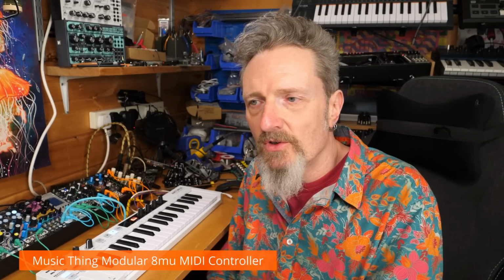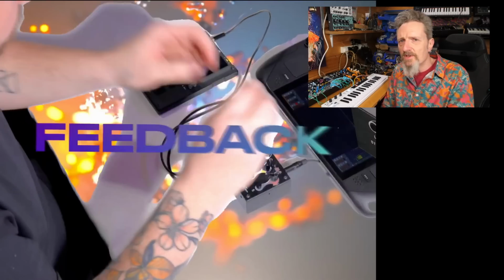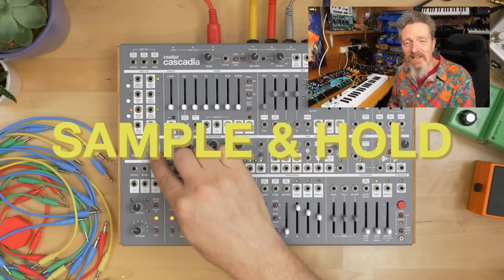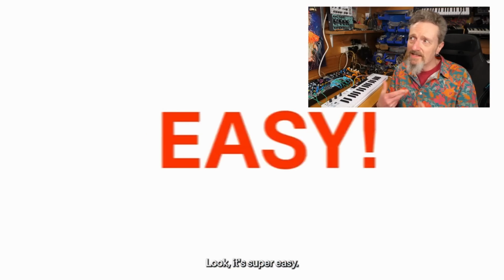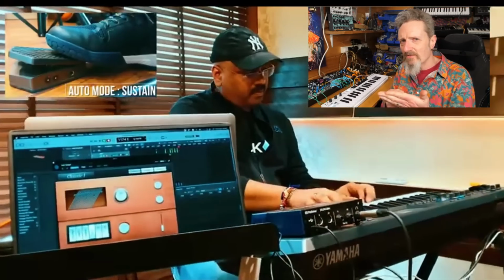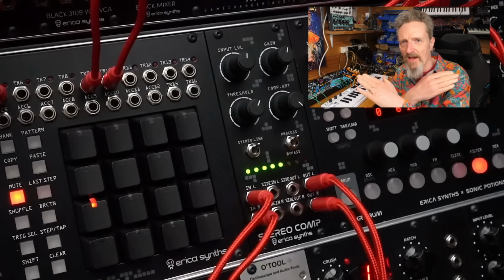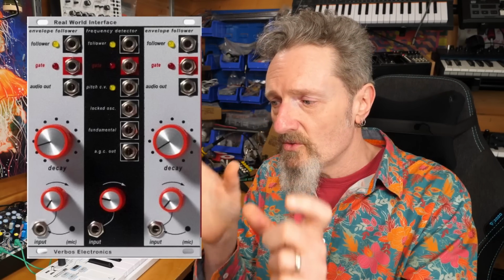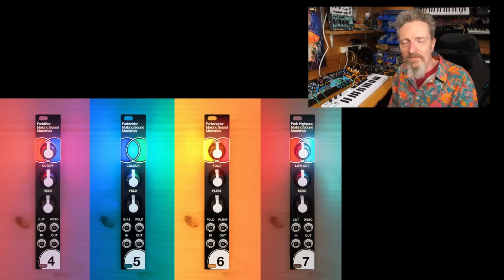Molten Music Monthly - April 2023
The latest news from the worlds of music technology, synths and modular in one easy-to-swallow, one-hour jamboree.

Featuring:
Index - 0:00
NAMM 2023 - 2:02
Music Thing Modular 8mu - 7:58
ELK Live goes free - 9:12
Bastl Instruments Bestie - 12:42
Bitwig Studio 5 - 14:22
Intellijel Cascadia - 19:14
Entropy & Sons Recursion Studio - 21:47
Critter & Guitari 5 Moons multitrack - 23:48
Akuto Studio Chord Machine - 26:36
Polyend Tracker Mini - 28:02
Muse Ovations Beatwarp - 31:11
Black BT SusEx Pedal - 33:08
Lumen Handpan - 35:15
Worng Acronym wave-morphing VCO - 38:47
Erica Synths Stereo Compressor and EDU Compressor - 39:42
Olivia Artz Modular Uncertainty - 41:57
Modbap Meridian - 44:07
4MS Looping Delay and Sampler - 45:44
Verbos Real World Interface - 46:52
CubuSynth Dual CS-20 - 47:48
Error Instruments White Rabbit - 48:32
Beneath the Bush of Ghosts Quad Lofi Sampler - 50:01
New Systems Instruments Triphase Oscillator - 51:04
Busy Circuits TAZM-O - 52:09
Making Sound Machines Farbfilter - 53:39
Coming up - 55:02